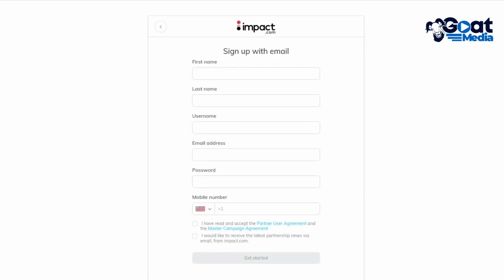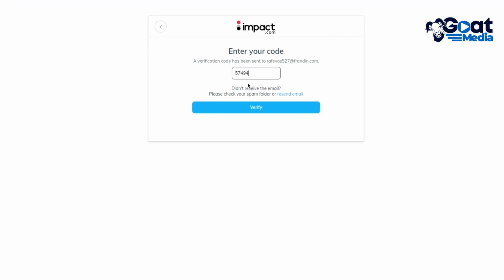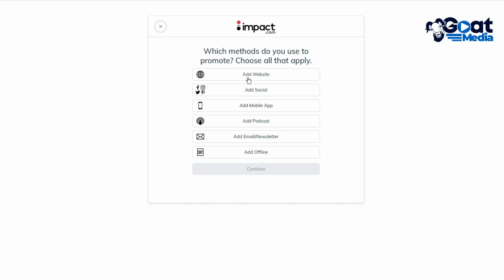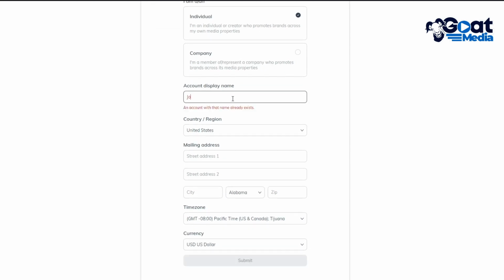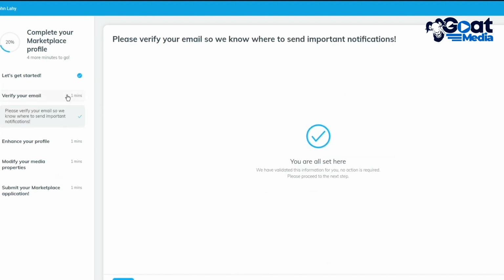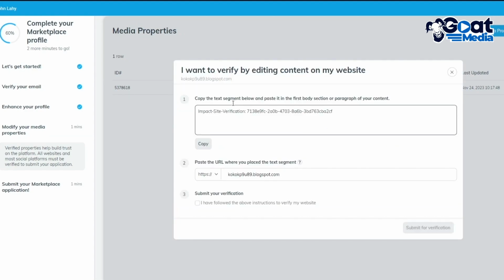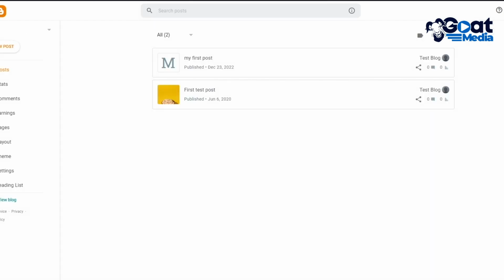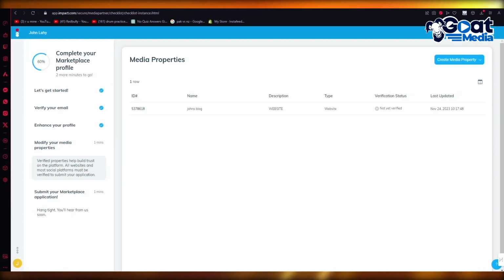Impact Affiliate Marketing Tutorial For Beginners (2024)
in this video I will show you Impact Affiliate Marketing Tutorial For Beginners. This video will cover everything that you need to know and help you get started with this software.

Kind regards,